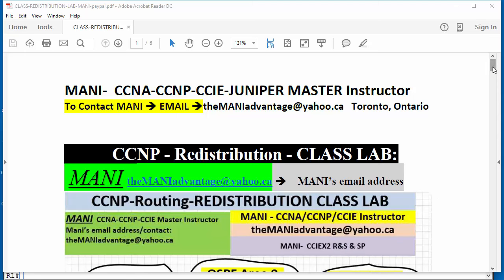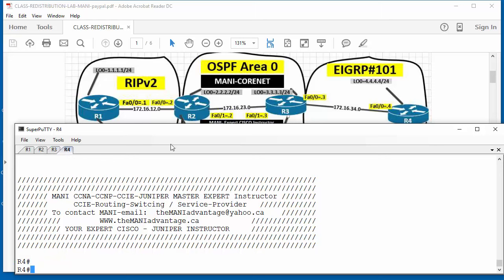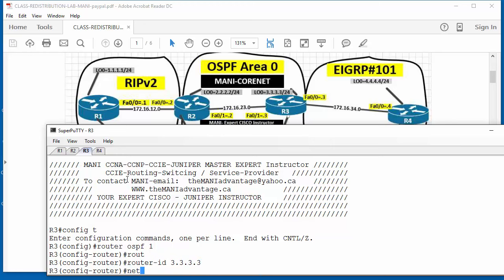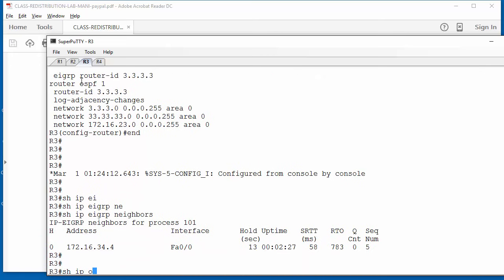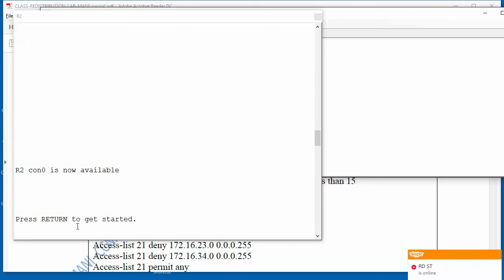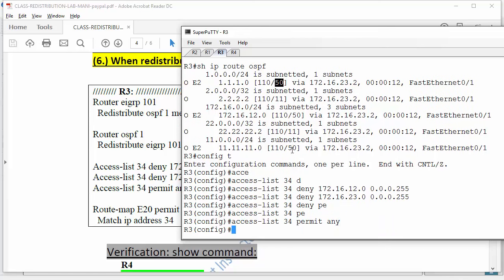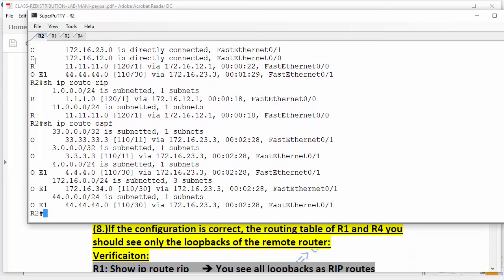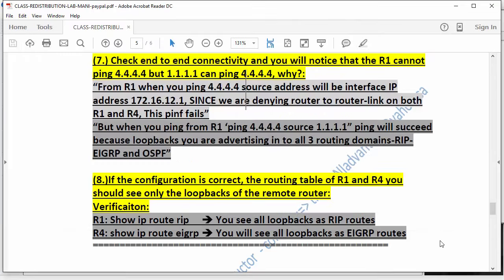CCNP-REDISTRIBUTION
CCNP-REDISTRIBUTION-CLASS-LAB MANIADVANTAGE